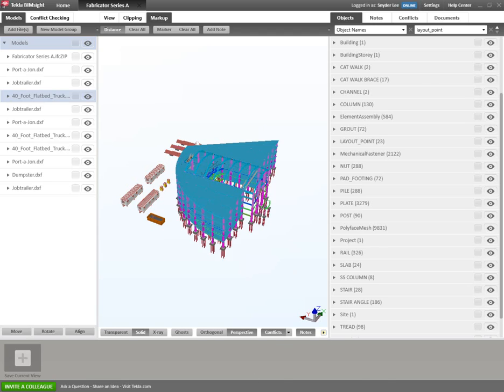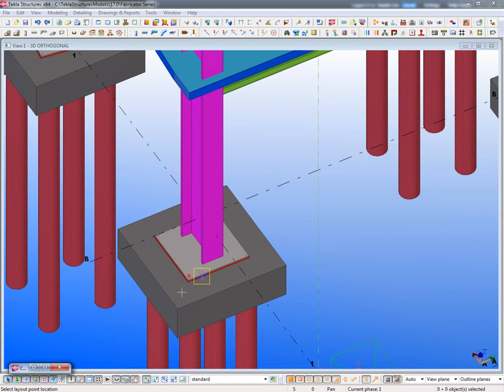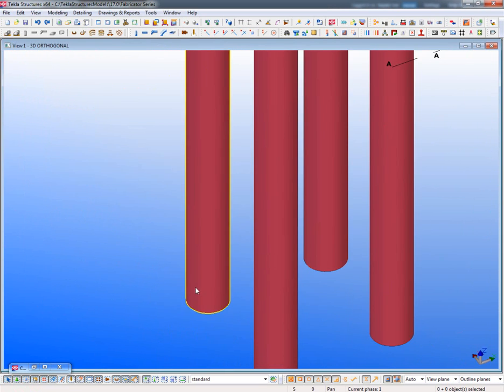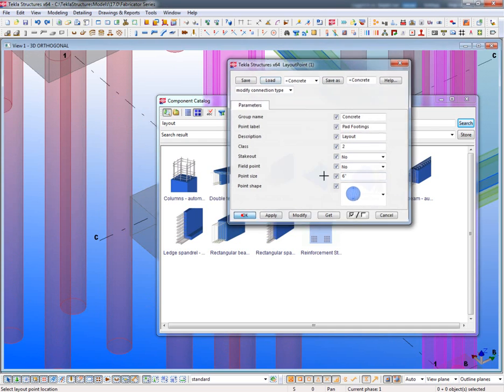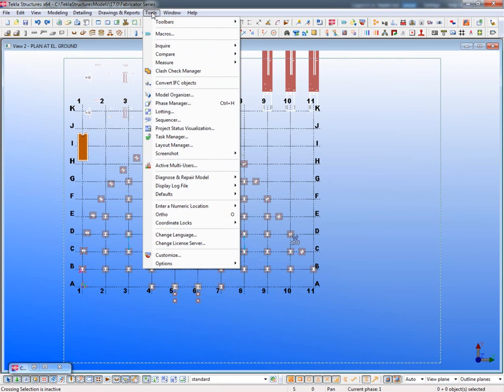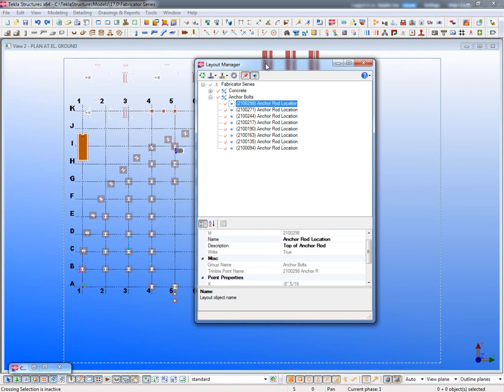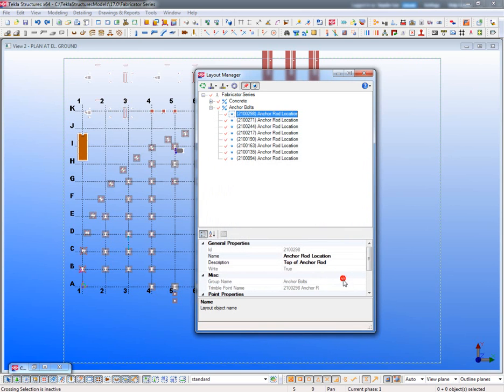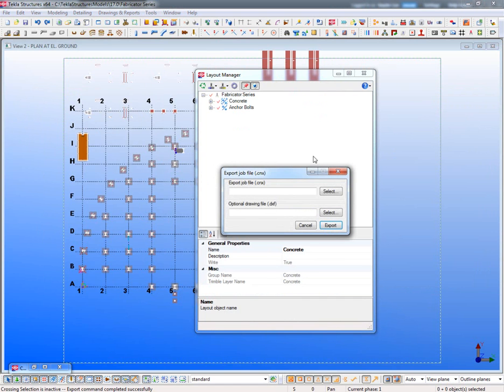Fabricator Series - Layout Manager (2b out of 6)